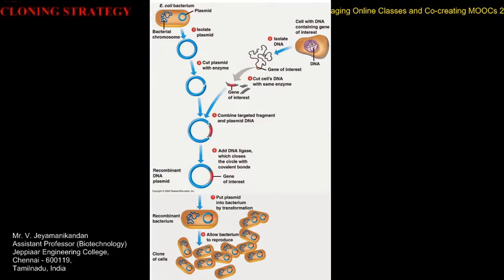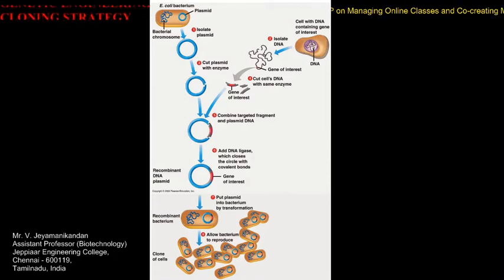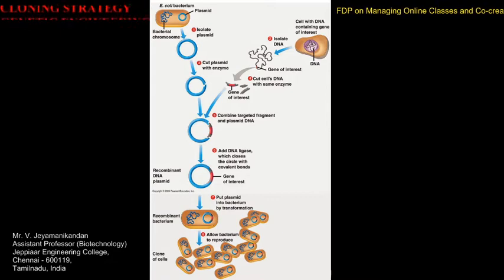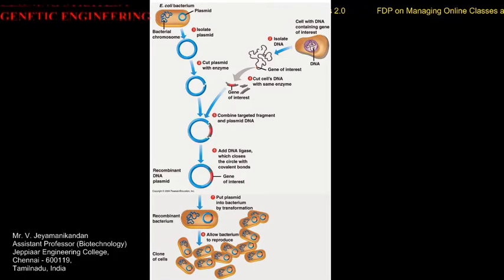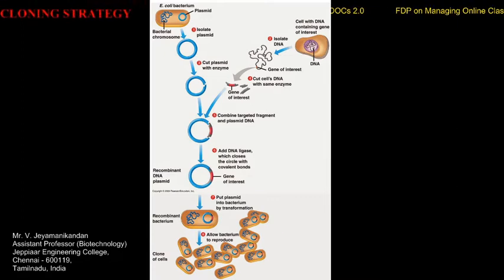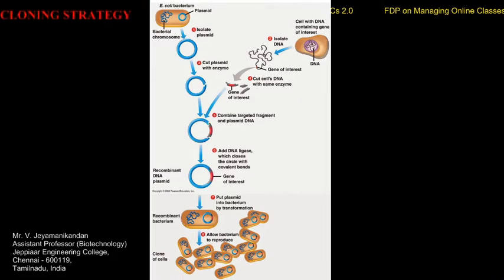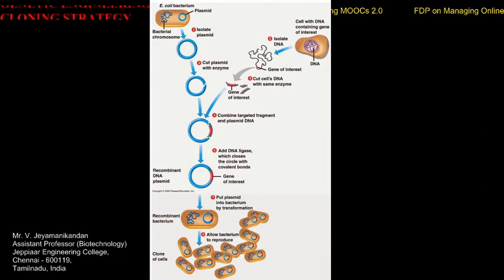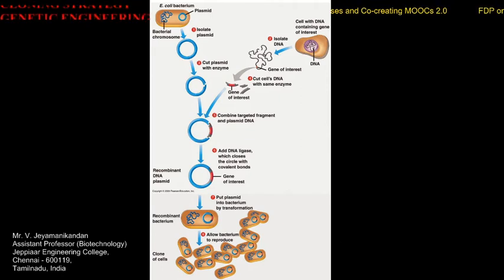Cloning Strategy in Recombinant DNA Technology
Cloning is the process in molecular biology that are used to produce recombinant organisms. It is highly used in modern research to develop different types of genetically modified organisms by imparting new traits into them.